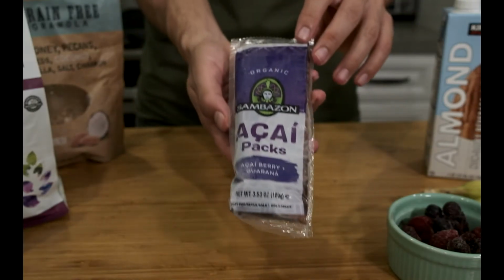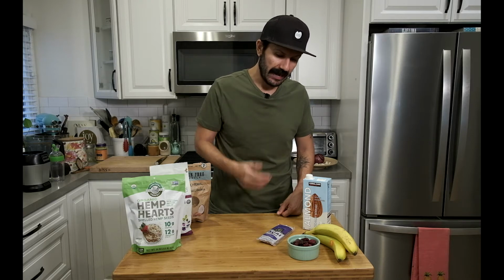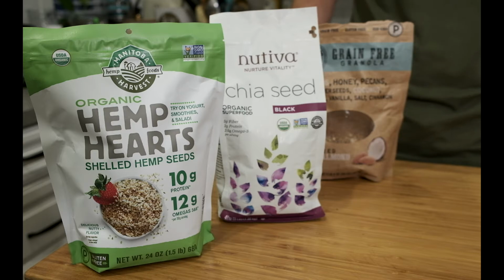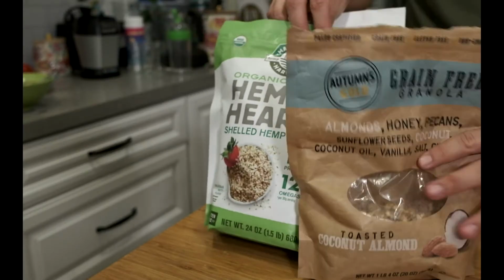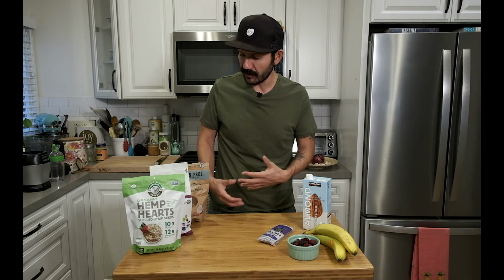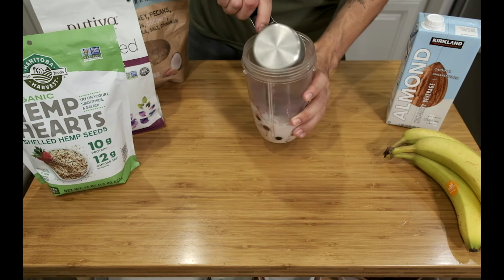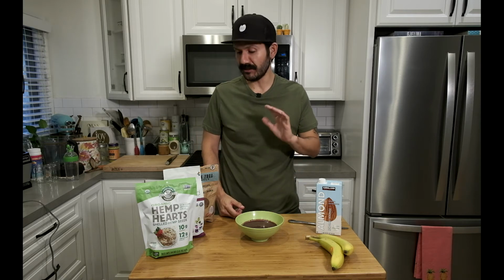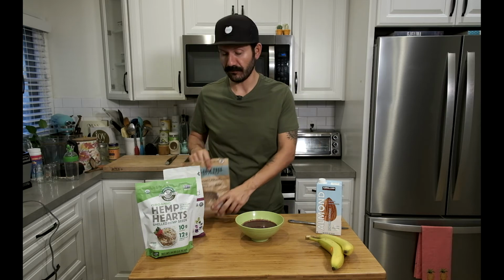Açai Bowl Recipe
Here's a healthy snack you can prepare at home.